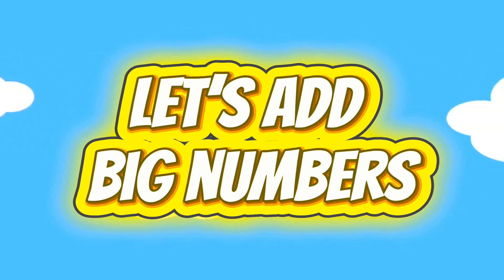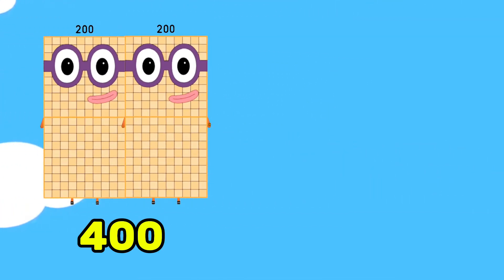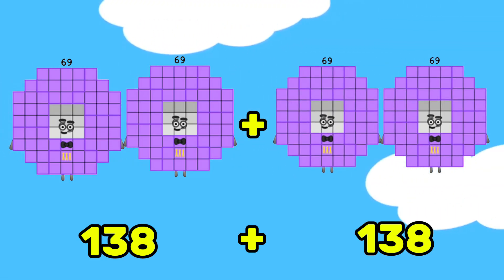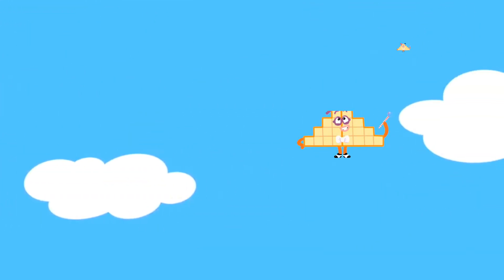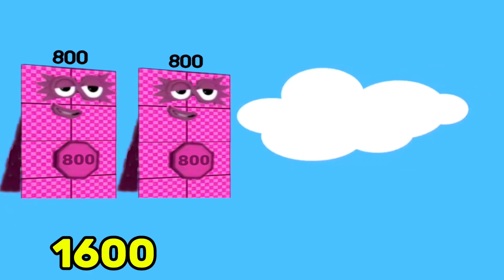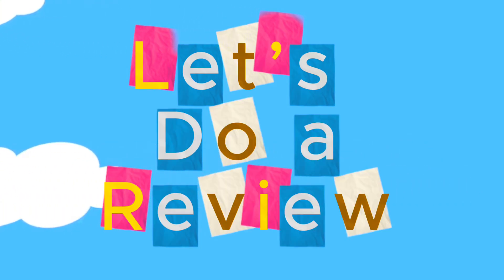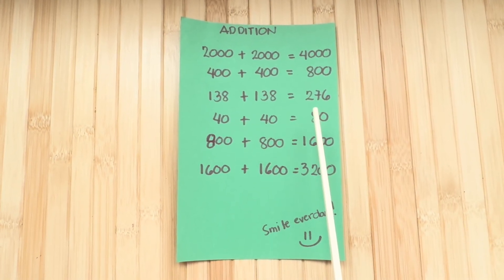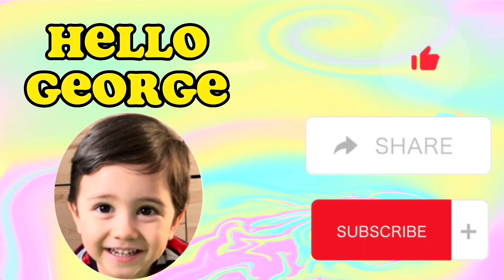ADDING BIG NUMBERBLOCKS | ADD GIANT NUMBERS | LEARN TO COUNT | hello george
ADDING BIG NUMBERBLOCKS | ADD GIANT NUMBERS | LEARN COUNT
Greetings everyone, today, join me and let's learn addition big numbers, using
giant numberblocks. Adding numbers and learning maths is easy and fun with numberblocks.